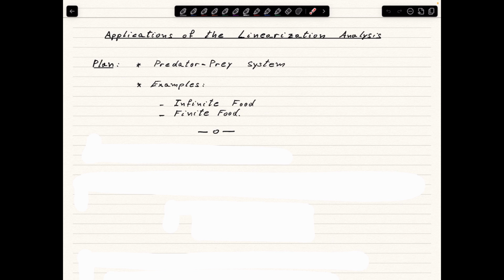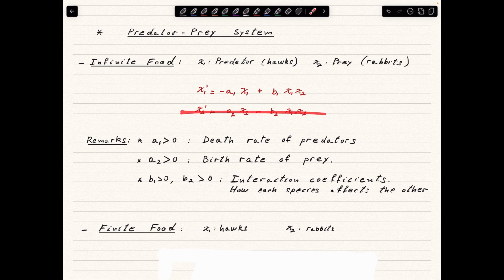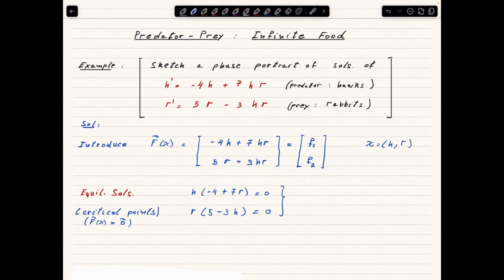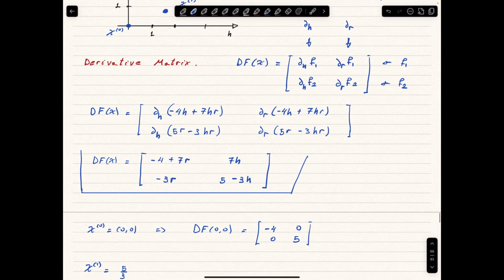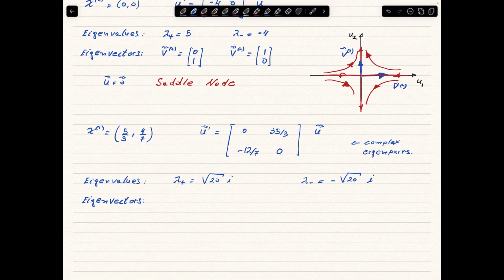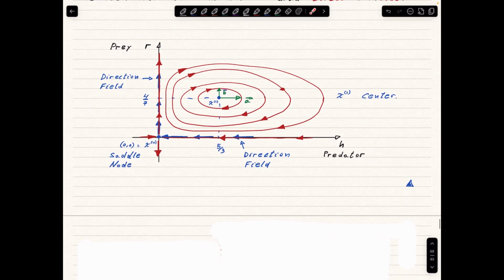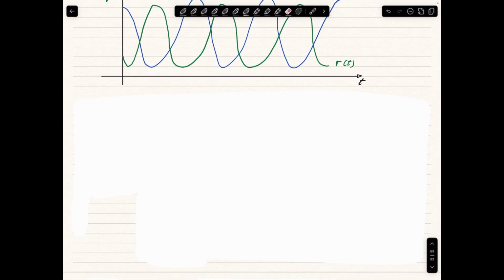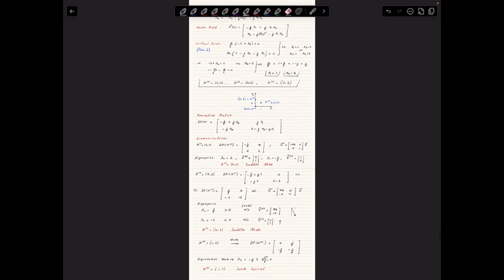L30 First Order Systems - Predator- Prey System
We describe the phase portraits of the predator-prey system for both finite and infinite food for the prey.